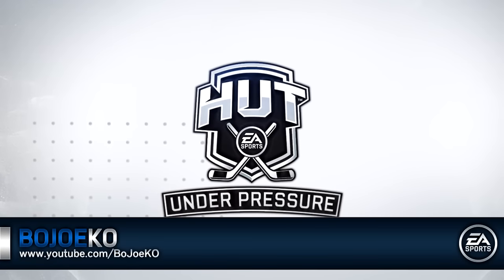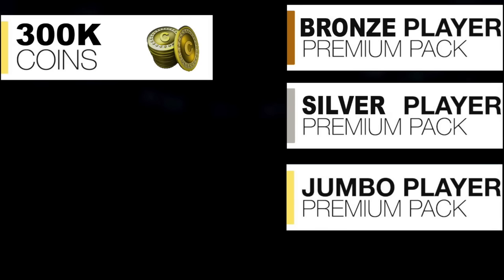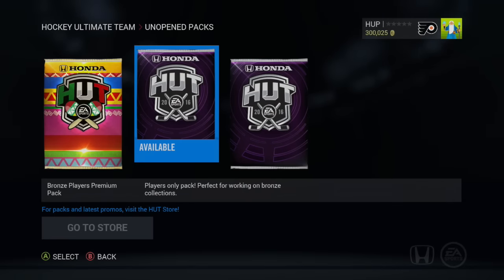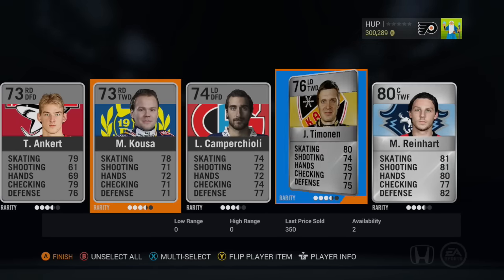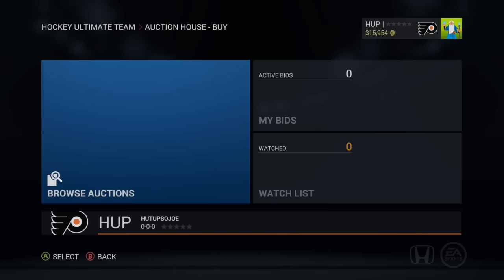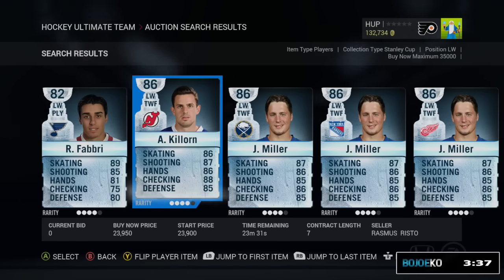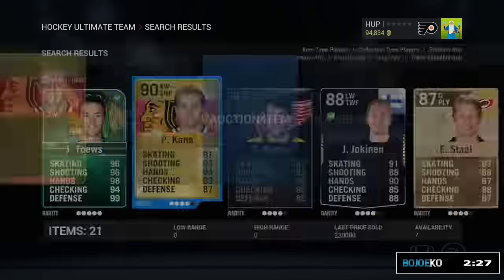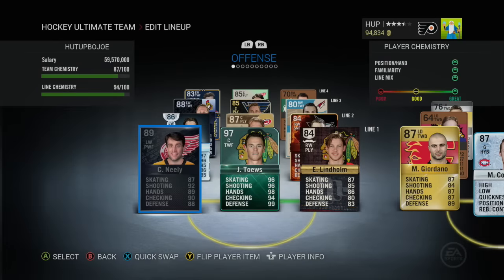NHL 16 HUT Under Pressure: THE FINALE! (EVERY SPECIAL CARD CHALLENGE)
And use my code BJK in the Share/Promotions section for $10 in the app!